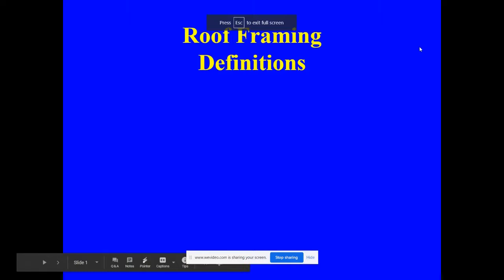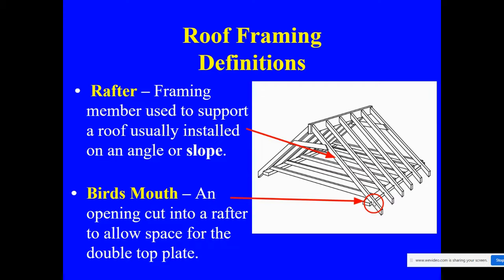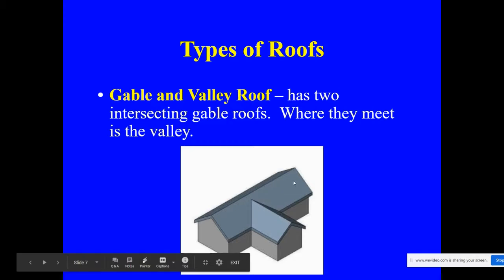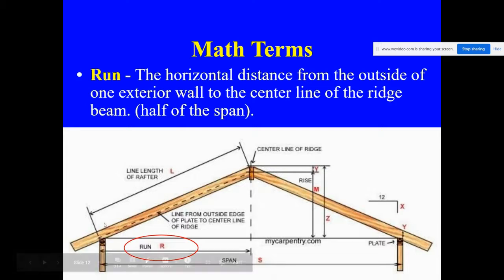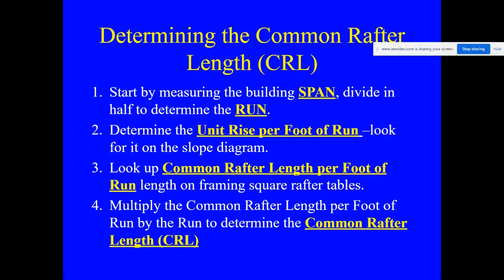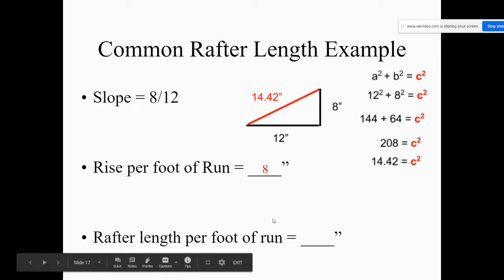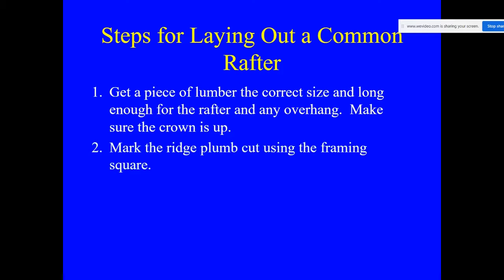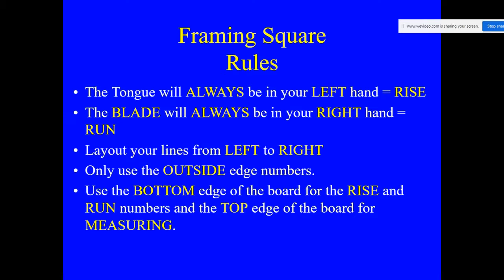GiC Intro to Roof Frame and Rafter Calc